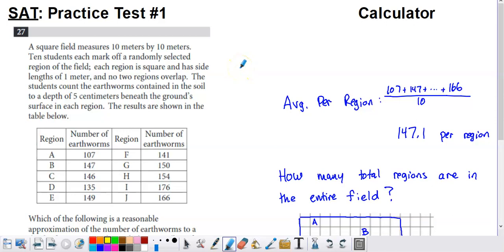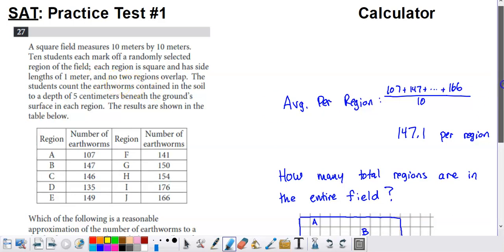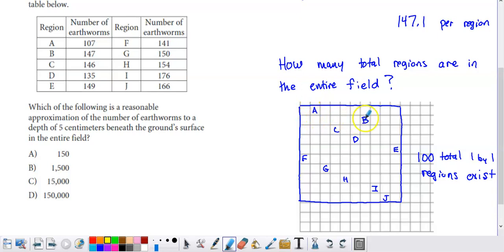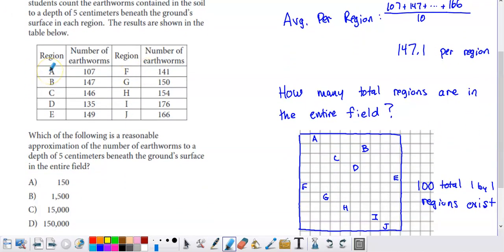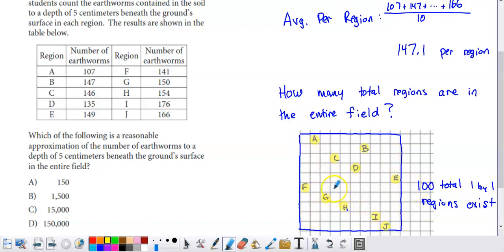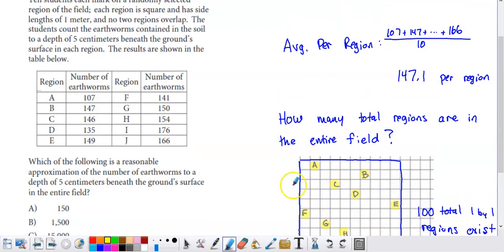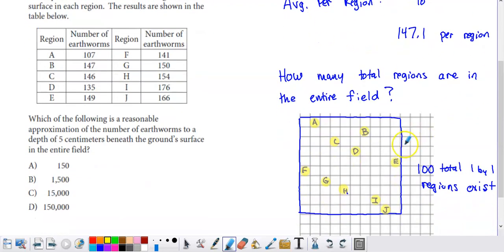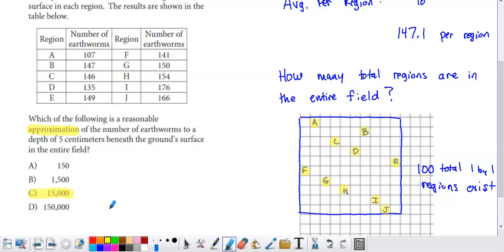SAT Practice Test #1, Section #4, Problem #27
Calculator multiple choice

This SAT practice problem involves a sampling of ten 1 meter by 1 meter squares from a 10 meter by 10 meter field. The number of earthworms living to a  soil depth of 5 cm are counted for each sample region. Which of the following is a reasonable approximation of the number of earthworms to a depth of 5 centimeters beneath the ground's surface in the entire field?

To determine this result, we compute the average number of earthworms living within each sampled region and multiply by the appropriate value to get the total number of earthworms living in the entire field.